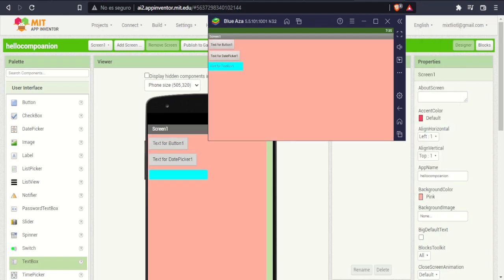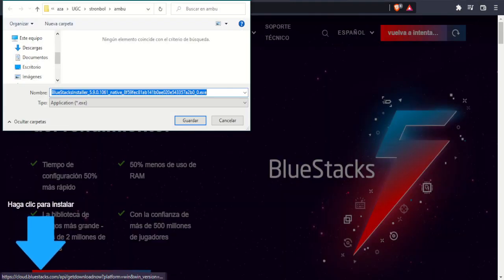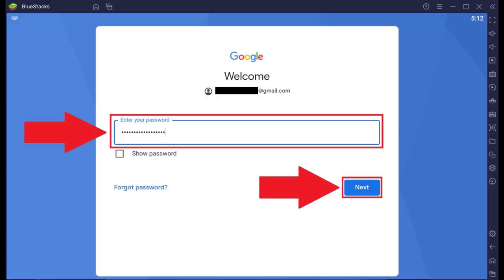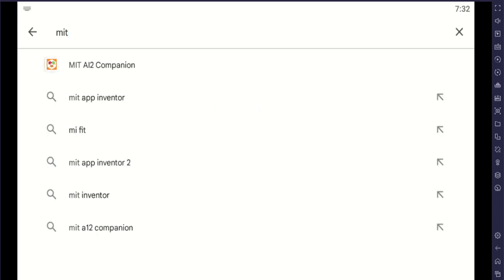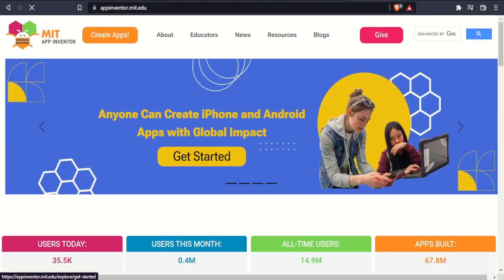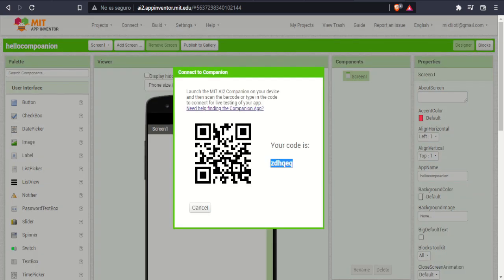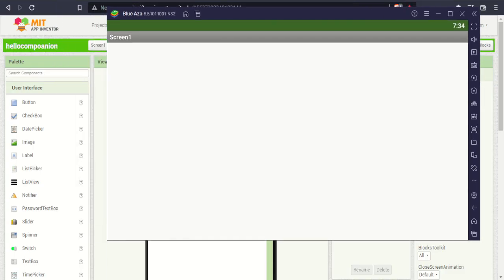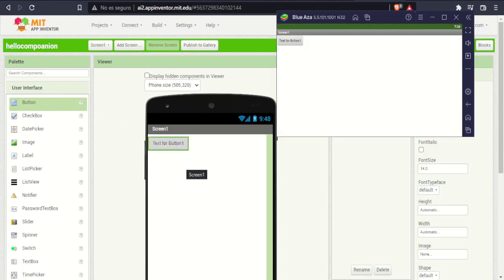Don't USE APP INVENTOR EMULATOR, Use this instead!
Install THE FASTEST emulator for MIT app inventor Bluestacks 5

App inventor, How to install the best emulator to develop and test apps on the go.
. Download and install bluestacks. Easy to do just follow steps.
Then open bluestacks and configure a Gmail account.
Enter the playstore on bluestacks.
Download Companion for App inventor.
Open Companion
Open MIT App inventor 2 on your computers browser
Start a project
Select connect AI Companion
Copy the code
Paste on Companion (bluestacks).
Ready to make awesome apps and test in realtime.